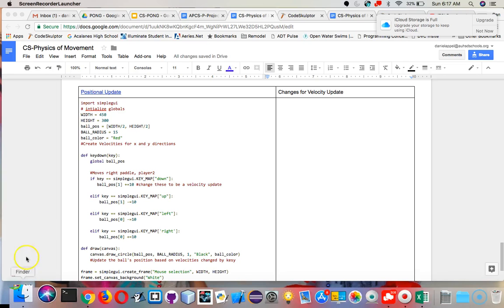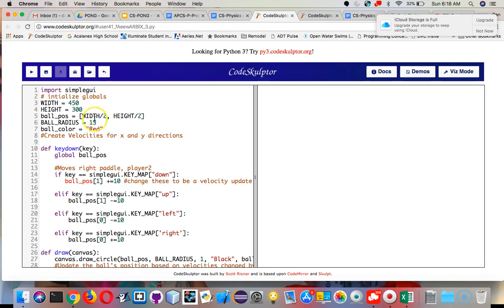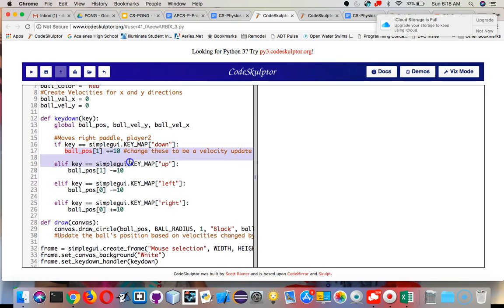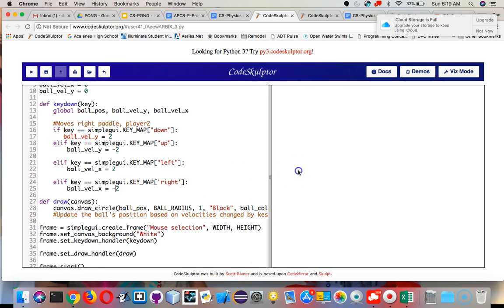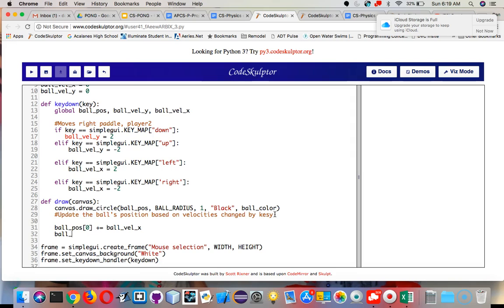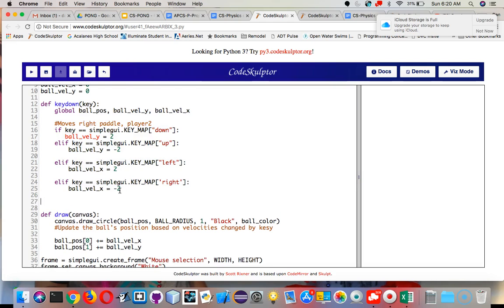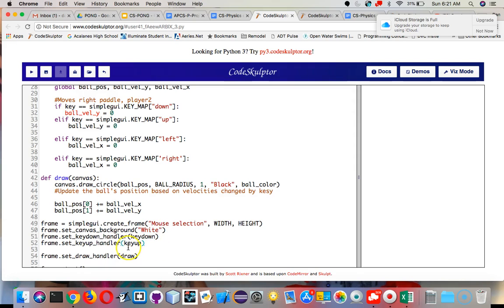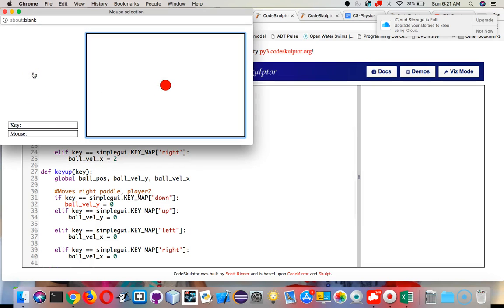PONG #2 Velocity Updates